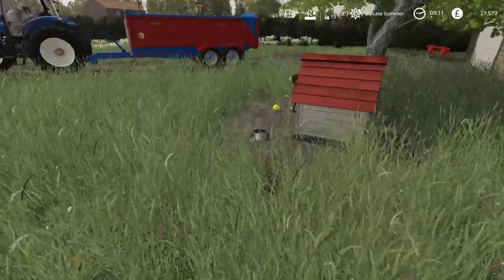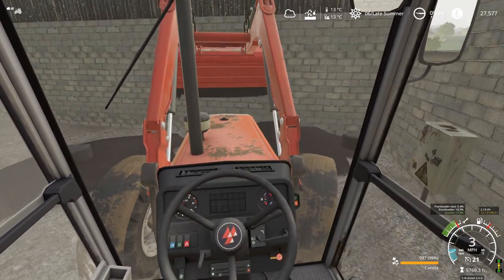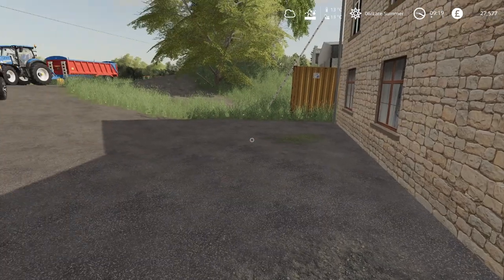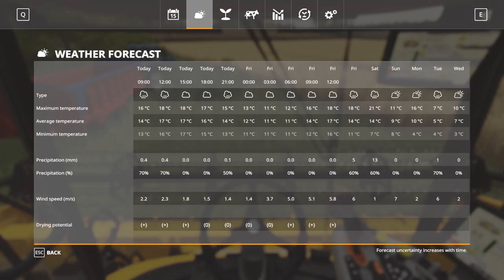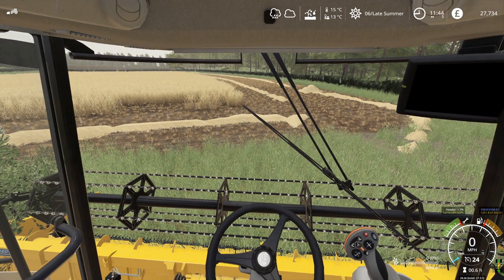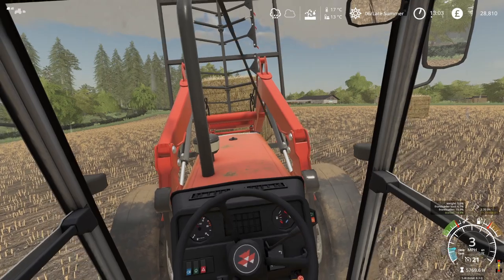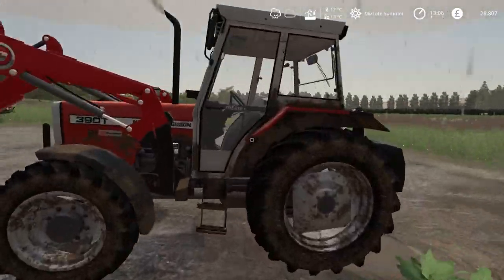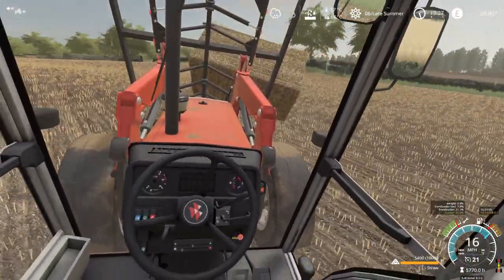TODAY WAS STRANGE. OLD MACHINE? - Survival Roleplay S3 | Episode 44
Something strange with Dennis and a "NEW" machine?

Welcome back to my game mode which I like to call 'Survival Roleplay'.
This is Farming Simulator 19

For mod credits please go to the end of this video.

Vector Images by Pixabay